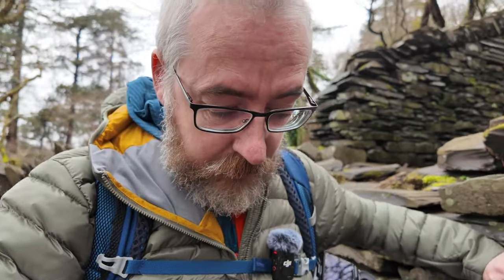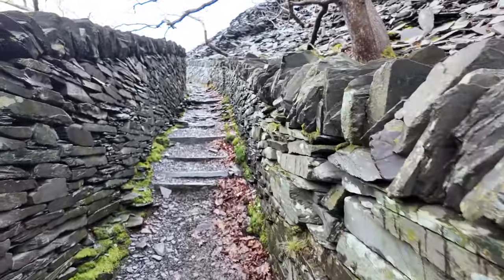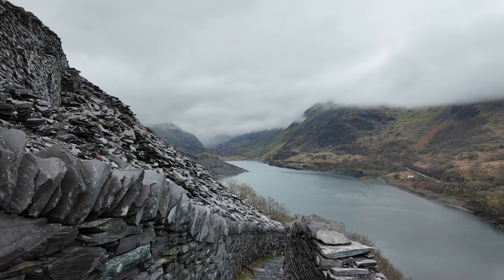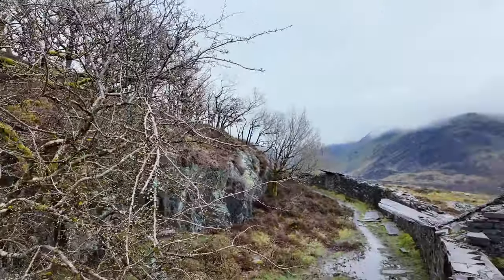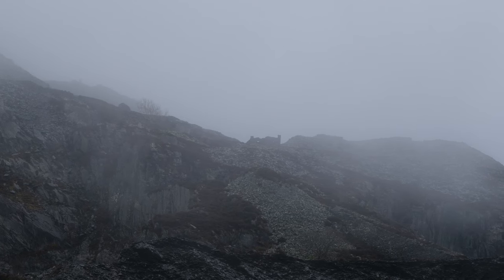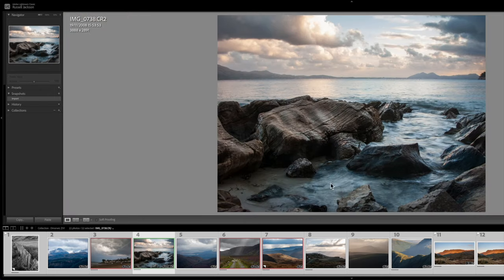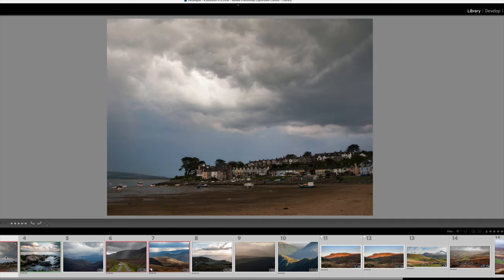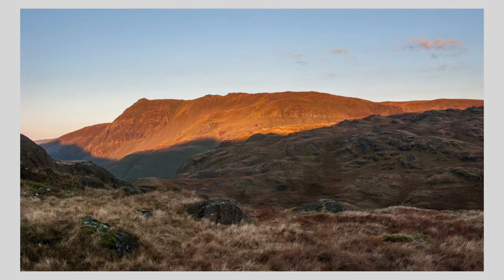Travel Light, Shoot Big: The Power of Compact Cameras. Putting it to the test in Dinorwic Quarry.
Camera equipment can get heavy.  Pro level bodies and lenses, accessories, tripods. It all adds up. Does it need to be like that though? I've used a Canon Powershot G9 compact camera in the past to great effect and wanted to rediscover the freedom a compact camera brings.  So is it a downgrade over a bigger sensor mirrorless or Dslr system? How much absolute image quality do we actually need?